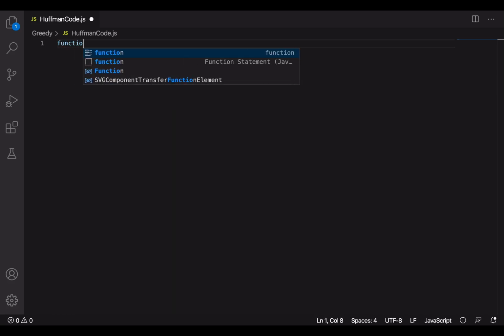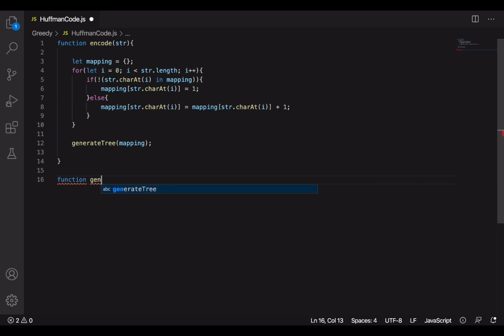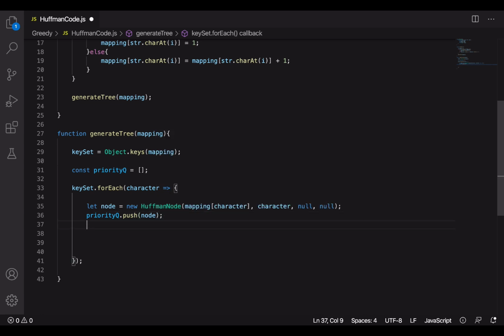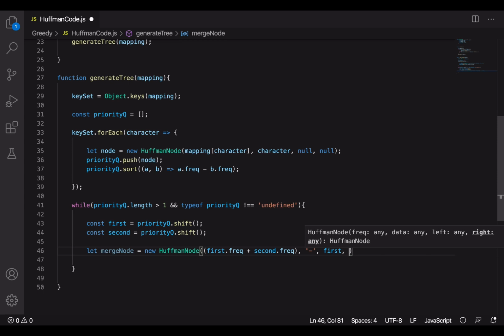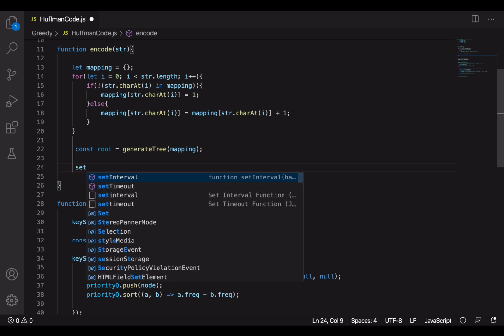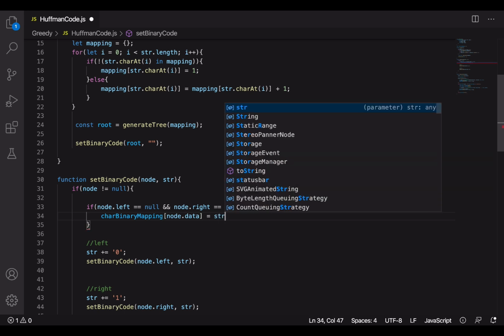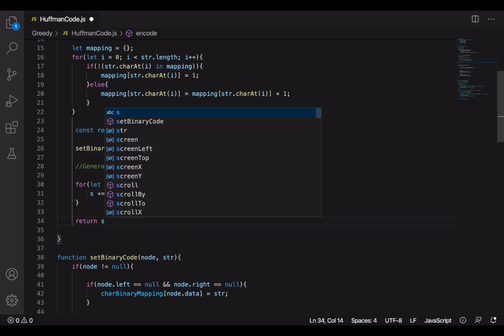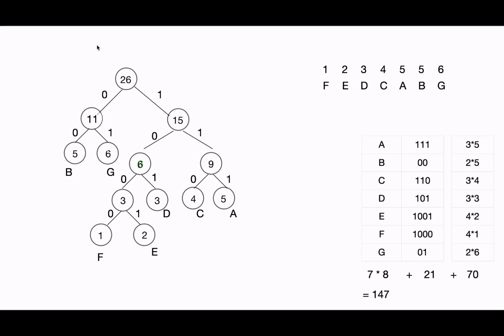How to Implement Huffman Coding in JavaScript | Efficient Data Compression Tutorial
Learn how to implement Huffman Coding in JavaScript to optimize data compression! In this step-by-step guide, we’ll dive into building a frequency-based binary tree to generate compressed binary codes for any string. Whether you’re a beginner in data structures or brushing up on your coding skills, this tutorial will help you understand one of the most fundamental algorithms for efficient data storage.

📌 Key Topics:

 • What is Huffman Coding?
 • Building the Huffman Tree in JavaScript
 • Binary Tree Structure for Compression
 • Step-by-step Encoding Process

🚀 Source Code: [Add your link here]
💻 Follow along and enhance your JavaScript algorithm skills today!

Let me know if you’d like any further tweaks to match your audience or content style!